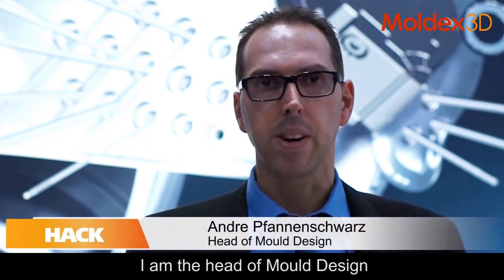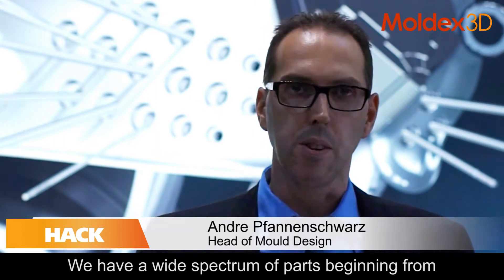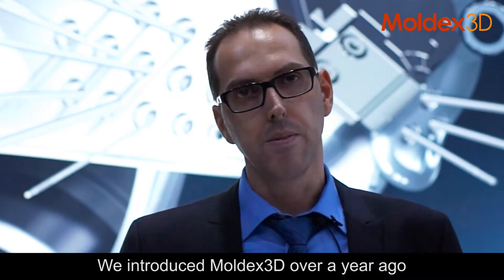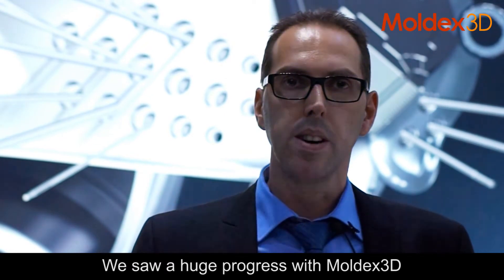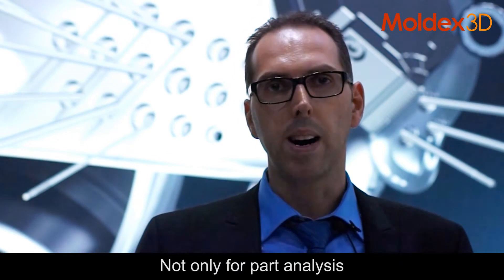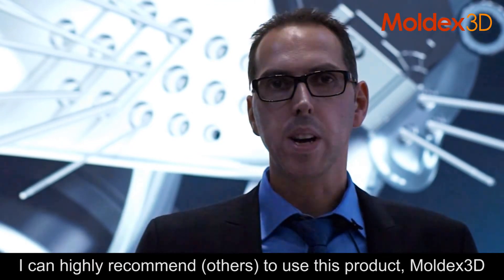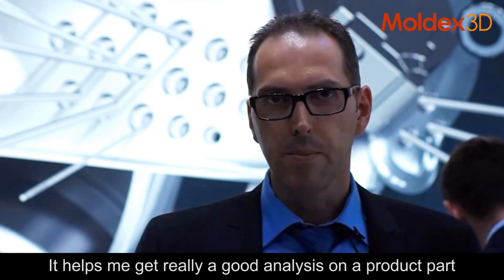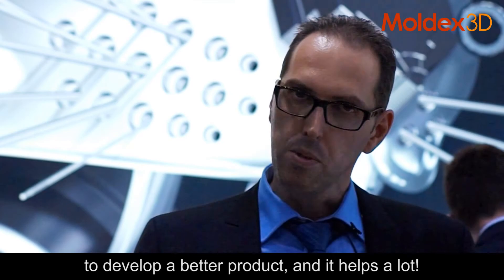Moldex3D Customer Success｜HACK